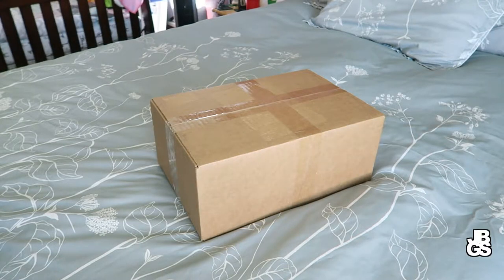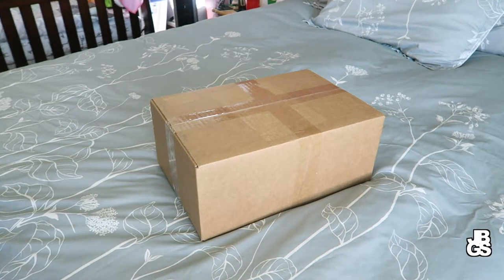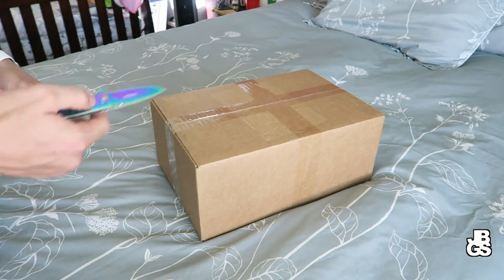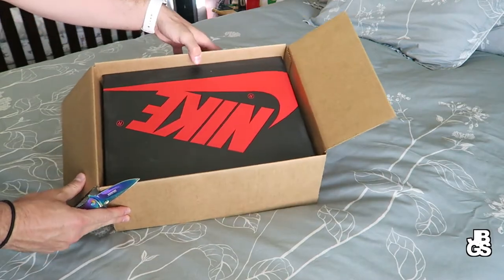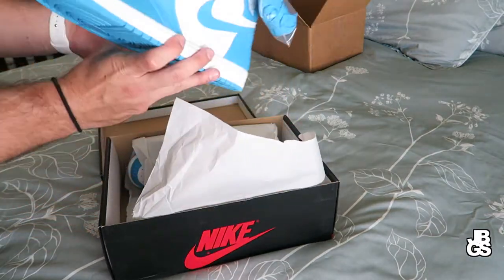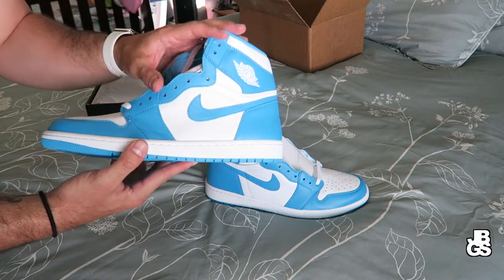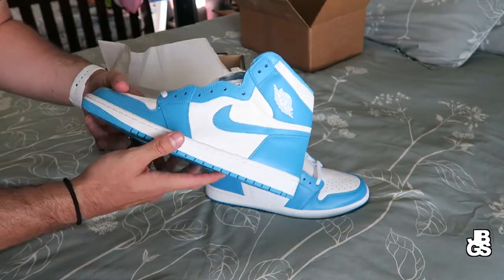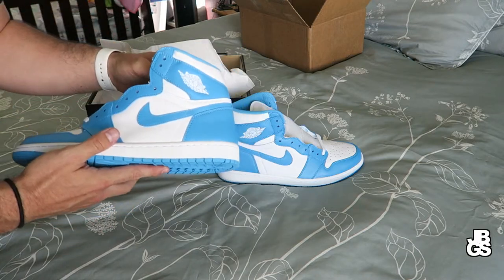SOLE STEALS UNBOXING #1: STEAL, DEAL, OR NAH???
JBROWNGOTSOLE: SOLE STEALS UNBOXING!!! STEAL, DEAL OR NAH???

I'm a fairly new sneaker youtuber who has been inspired to create a YouTube channel focusing on my life as a sneakerhead. I'm also new to video editing as well and would love some tips and/or suggestions on how to make my videos more visually stimulating for you.